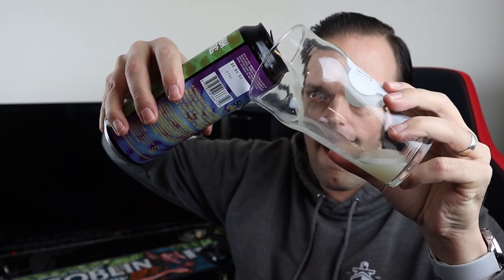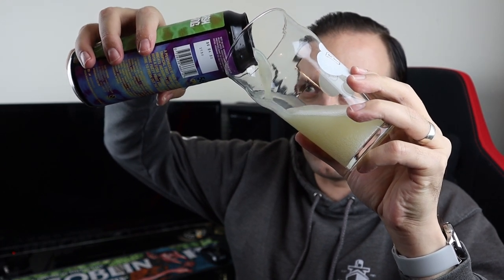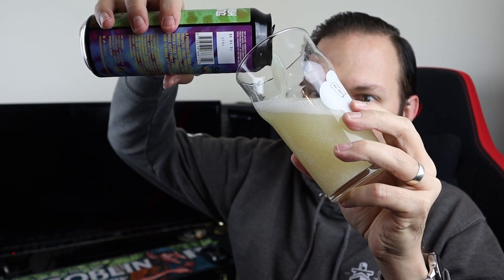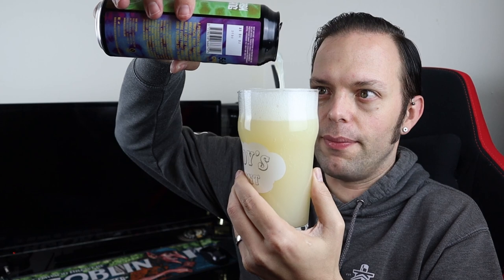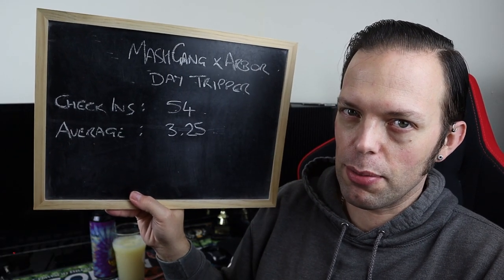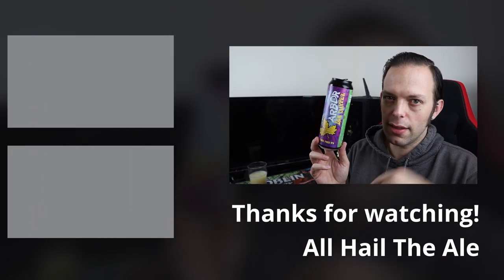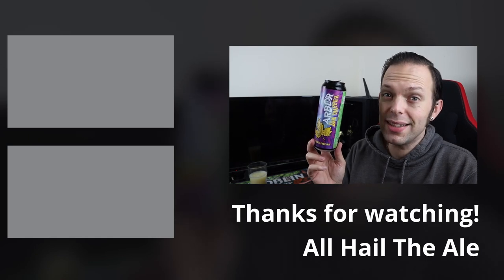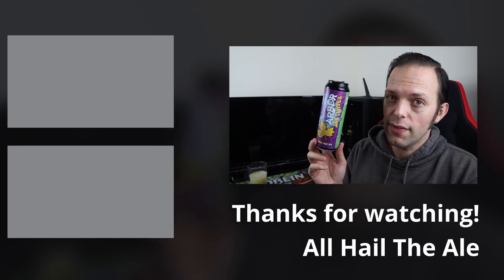ARBOR x MASH GANG - Day Tripper IPA Review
Woah man, like, this one is out there dude.  Arbor and Mash Gang bring a PINT can of craft alcohol free IPA to the channel today, the first pint sized can featured on the channel.

Brewery: Arbor x Mash Gang
Beer: Day Tripper
ABV: 0.5%